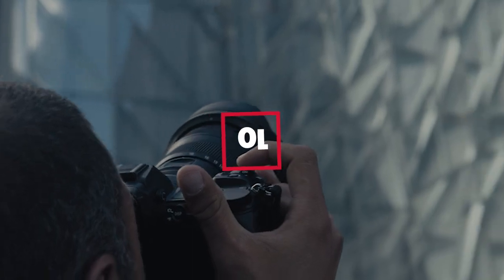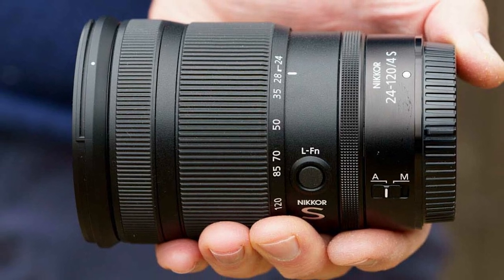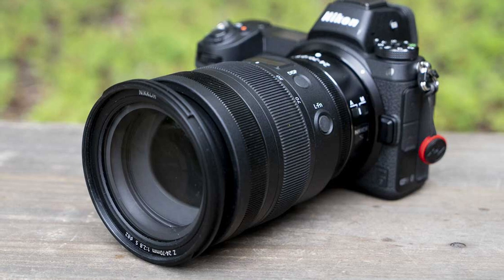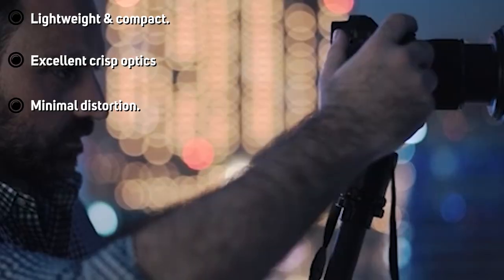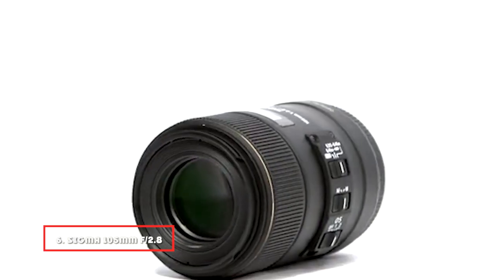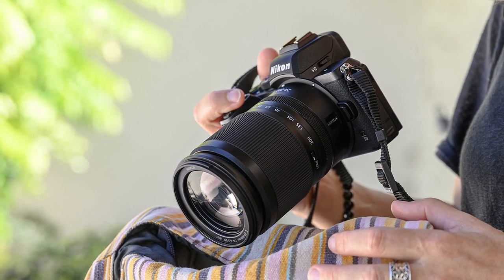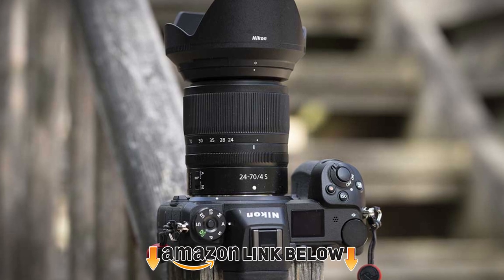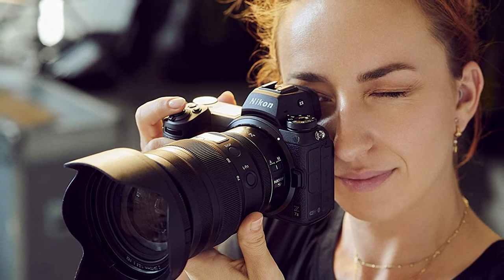Top 10 Lenses for Nikon Z6s in 2024 (Top 10 Picks)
Links to the Best Lenses for Nikon Z6s we listed for Any Budget:

1 . Nikon 24-120mm f/4
2 . Nikon NIKKOR Z 24-70mm f/2.8
3 . Sigma 85mm f/1.4
4 . Nikon 14-30mm f/4
5 . Nikon Z 14-24mm f/2.8
6 . Sigma 105mm f/2.8
7 . NIKKOR Z 24-200mm f/4-6.3
8 . Sigma 14mm f/1.8
9 . Nikon 24-70mm f/4
10 . Nikon 24-70mm f/2.8

What are the Best Lenses for Nikon Z6s in  2024?

In today's video we reviewed the Top 10 best Lenses for Nikon Z6s on the market in  2024. We made this list based on our personal opinion and we ranked them in no particular order, after doing our research based on their prices, quality, durability, brand reputation and many more.

After watching this video you will know which are the best budget, top selling and top rated Lenses for Nikon Z6s on the market today.

If you choose from this list you can be sure that you buy one of the best Lenses for Nikon Z6s available today.